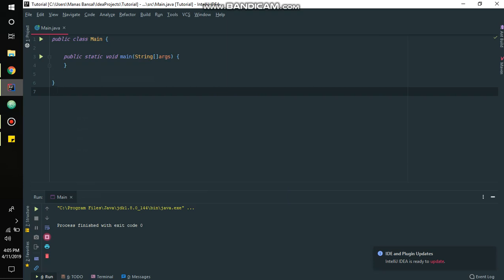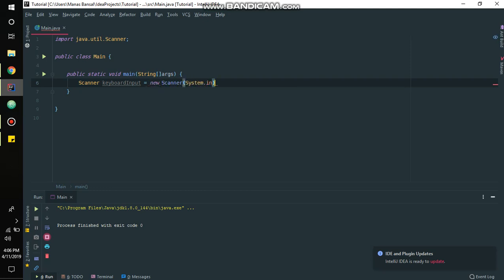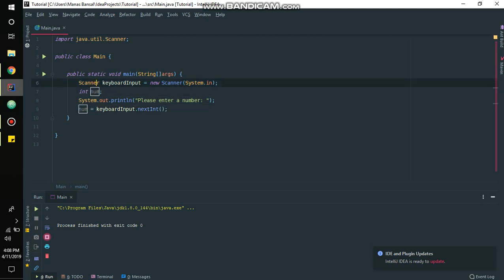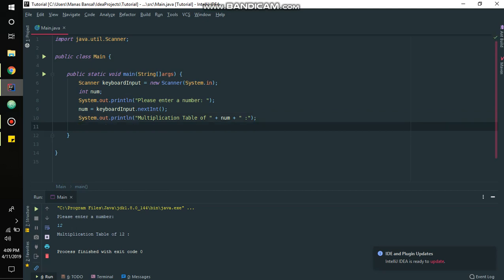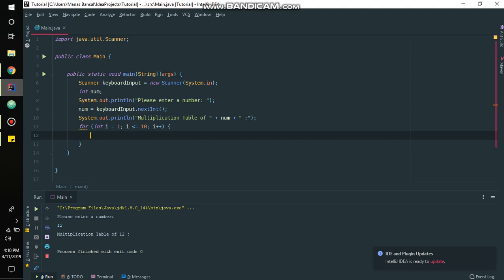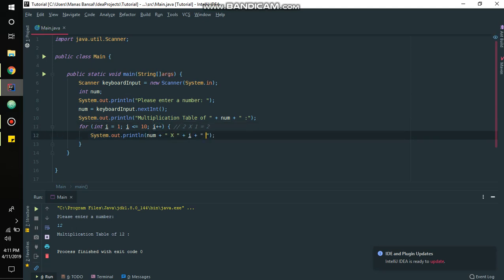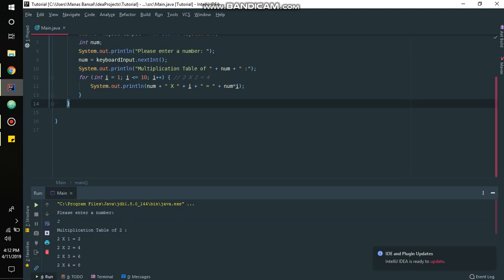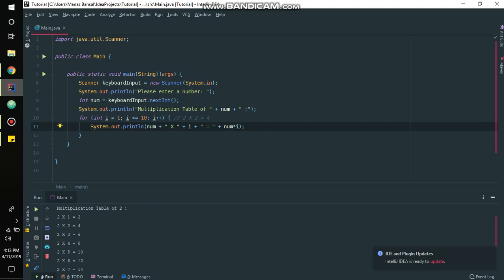Java Programming - Multiplication Table Program - |08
Using our knowledge of For Loops, we will create a very useful Multiplication Table in Java.